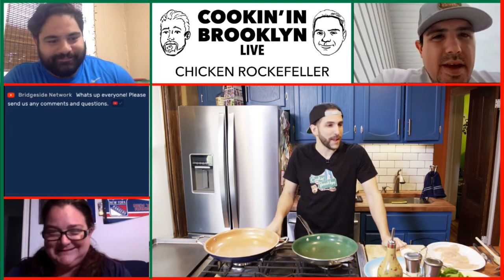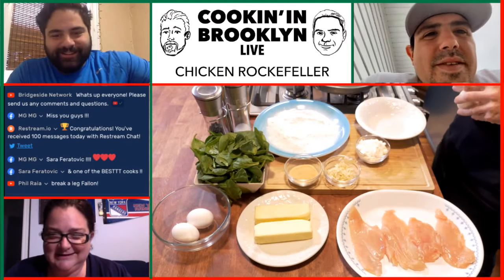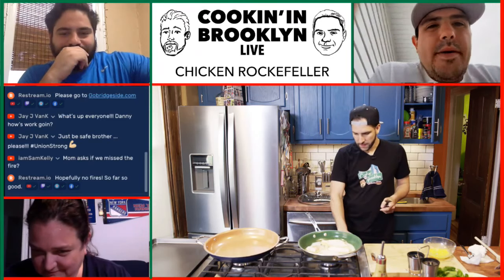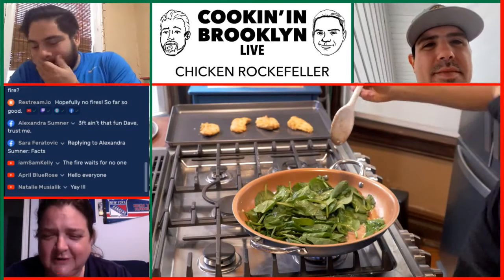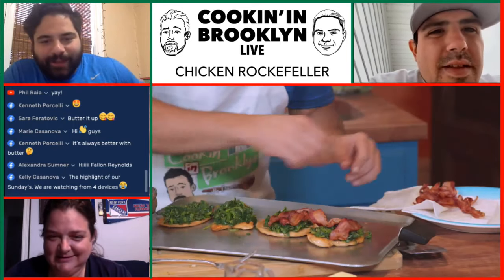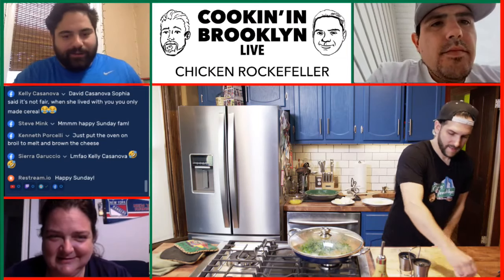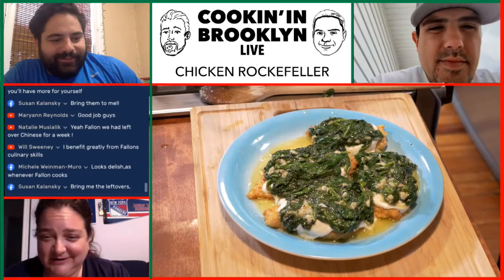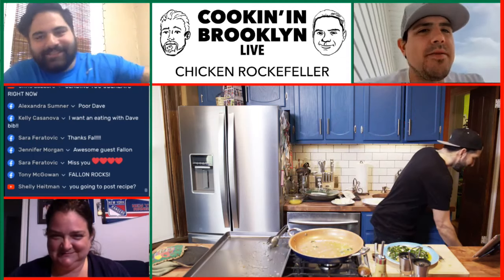Cookin' Chicken Rockefeller LIVE for the FIRST time!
Cookin' in Brooklyn is LIVE with another delicious dish. With the help of fan and friend, Fallon Reynolds, Mr. Bridgeside is making Chicken Rockefeller using her recipe. Danny Milano and Dave Casanova are streaming in to help and chat with the community, so chat and cook with us!

Ingredients:
Chicken cutlets
Eggs
Flour
Spinach
Fresh garlic
Parmesan cheese
Unsalted butter
Mozzarella
Salt
Pepper
Garlic powder

Cooking in Brooklyn w/ Danny Milano: "Authentic. Delicious. Brooklyn."

At Bridgeside we believe that creators need a platform for their art to be seen and heard in a supportive community.

Shows:
Cookin' in Brooklyn w/ Danny Milano - (Authentic. Delicious . Brooklyn.)
Bridgeside Live - (Music Concert Series - Tuesdays)
Pick 'Em w/ Donnie & Boo - (Live Sports Picks & Commentary)
Brooklyn Vs - (Pop Culture & Lifestyle Debate Game Show)
The Couch - (Live Gaming with the Bridgeside Crew)
Mr. Bridgeside Vlog - (Stories from the Creator)

To learn more about the Bridgeside Network go to gobridgeside.com